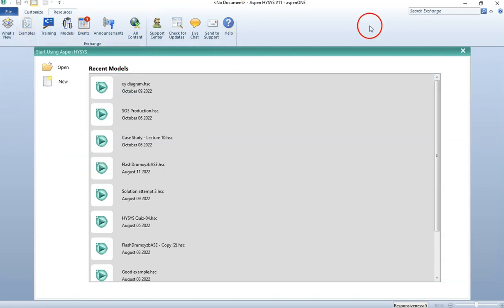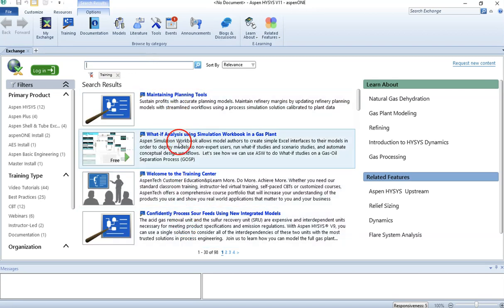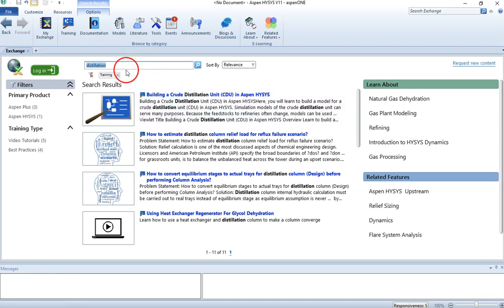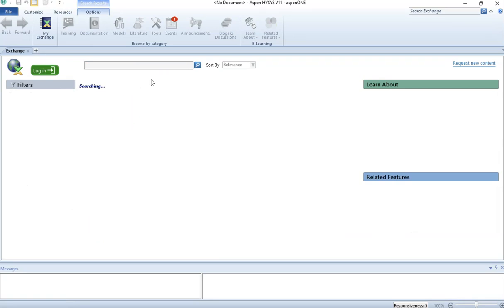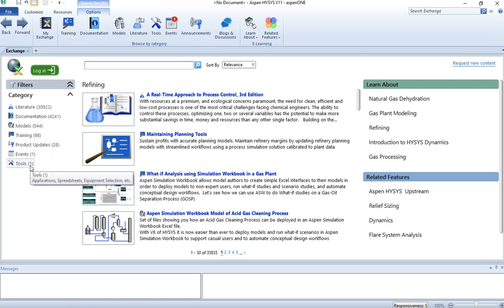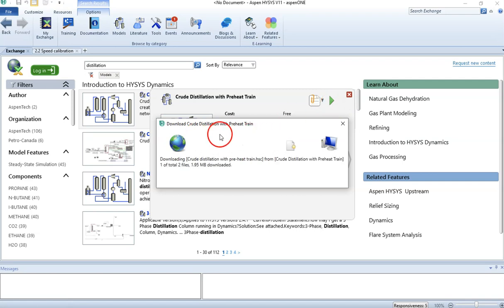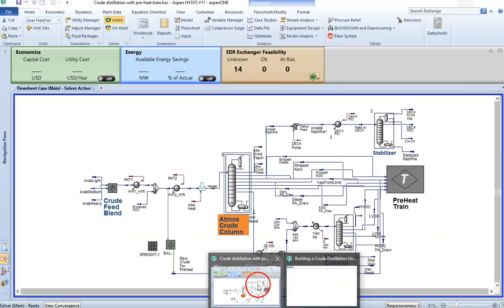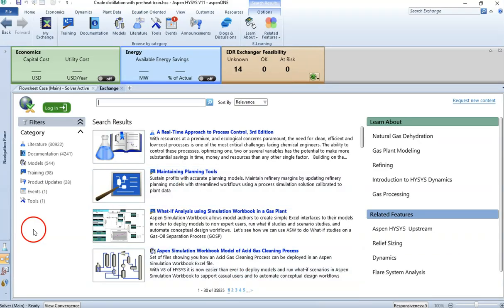Troubleshooting and Help in Aspen HYSYS and Aspen Plus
This tutorial explains how you can get help from built-in resources in Aspen HYSYS and Aspen Plus.